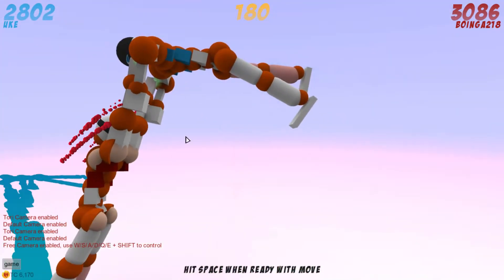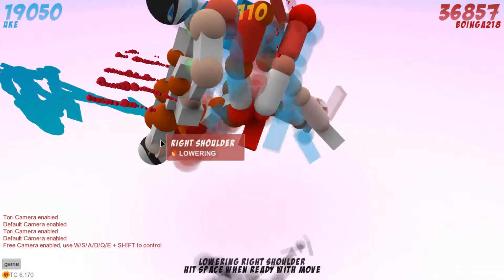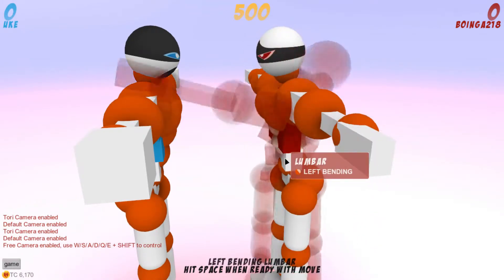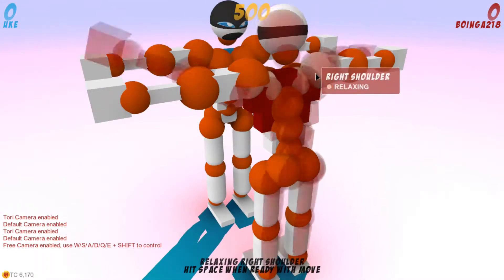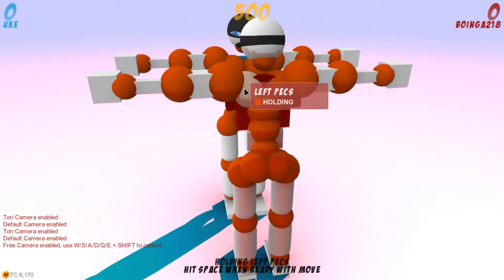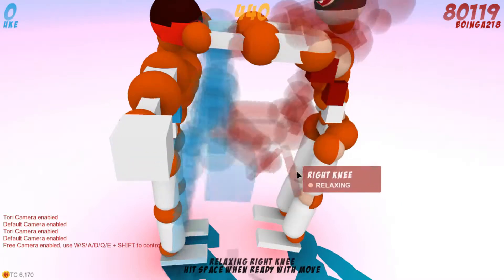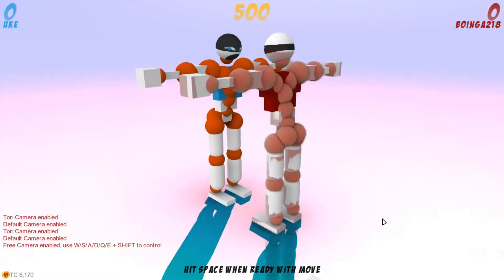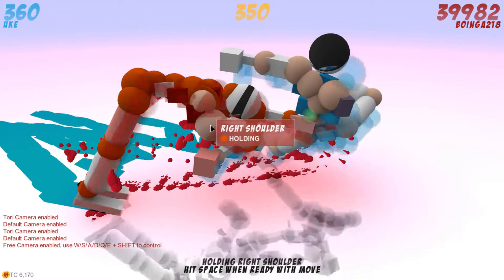Toribash tutorial #4 | Grabbing.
Welcome back to toribash!

In this video:
Learn the basics of grabbing!